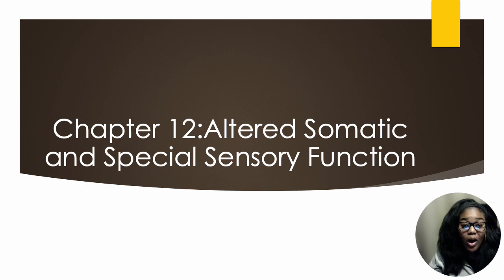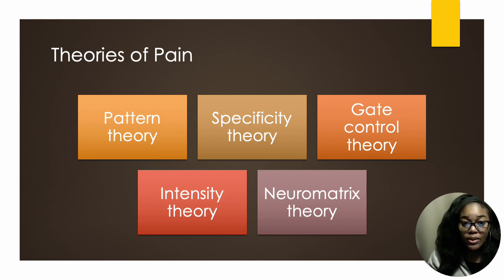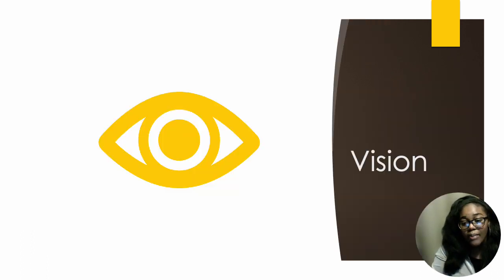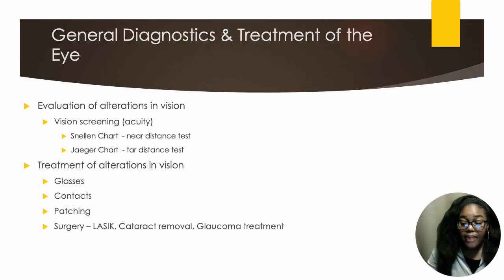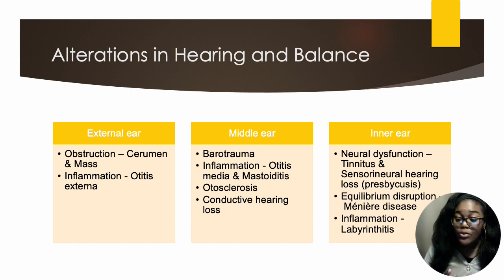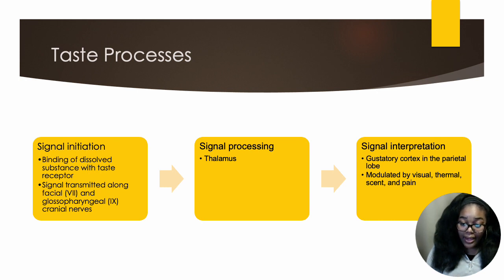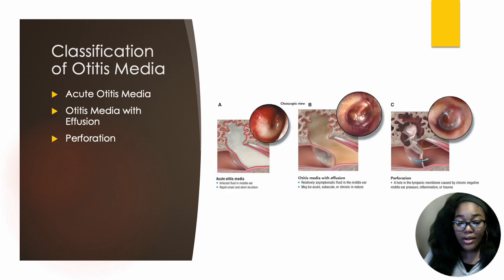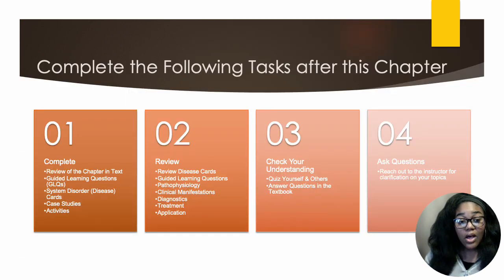NURS 221 Chapter 12: Alterations in Somatic and Special Sensory Functions